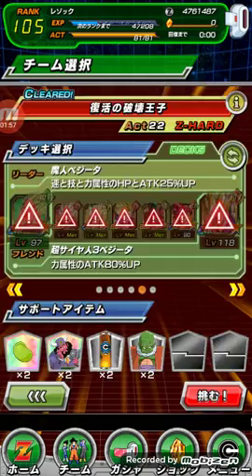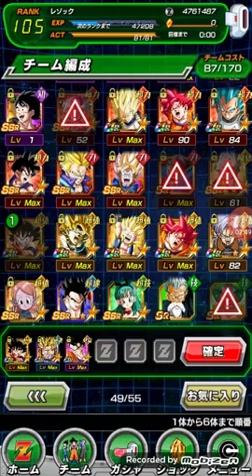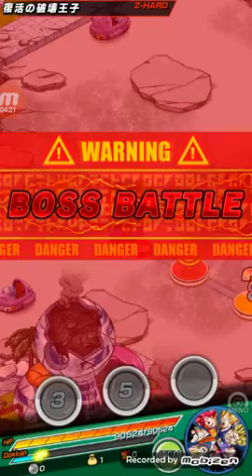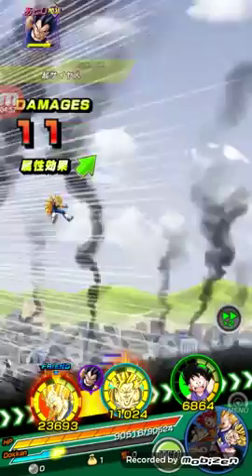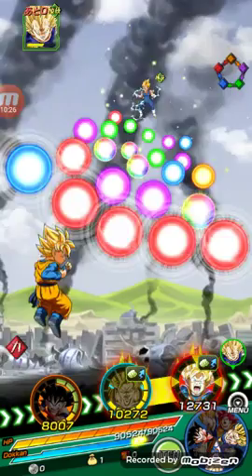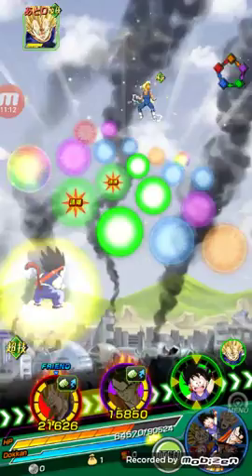How to get the majin vegeta rebirth card dokkan battle